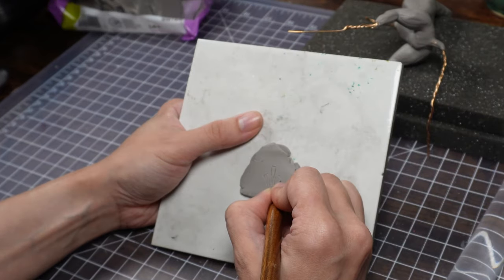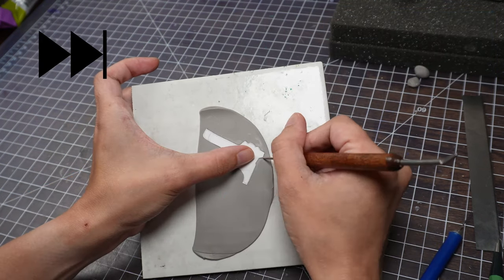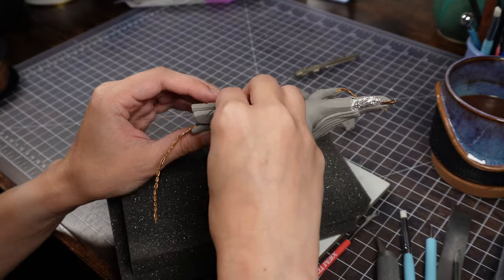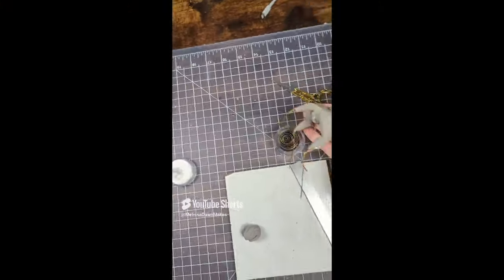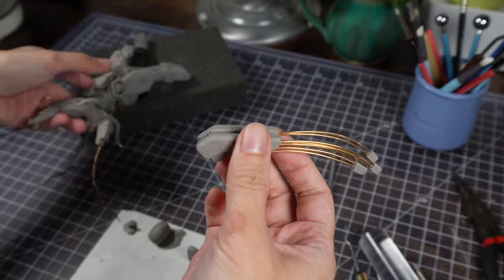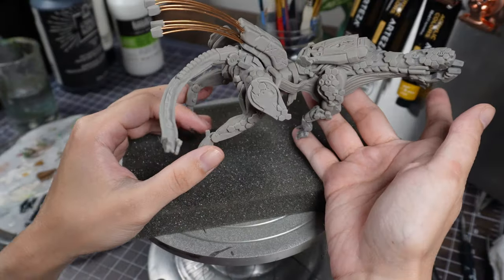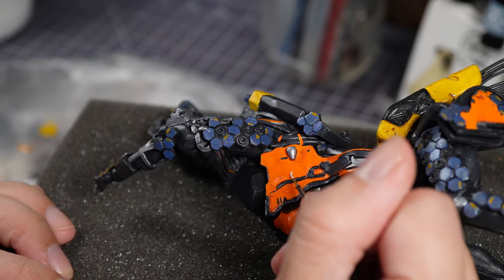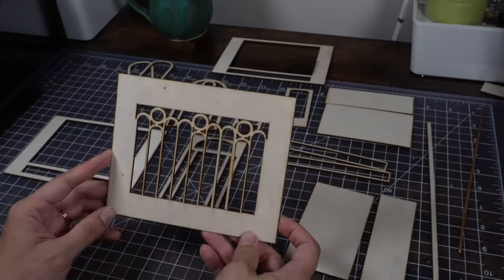I made a Stalker! (Don't worry, it's a Horizon Machine)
Third time's the charm? I made yet another machine from Horizon out of polymer clay and tinfoil. Come see if I learned anything from the Behemoth and the Spikesnout builds! The Stalker is one of my all time favorites, even though it scared me the most in the first game. Hopefully watching this encourages you to try making your own. All you need are a few supplies and a lot of time!

Main Materials Used:
Liquid Sculpey
Super Glue
Arteza Acrylic Paints
Artist’s Loft acrylic paints
Silicone Clay Sculpting Tools
Metal Sculpting Tools
Bronze Wire
Tin Foil